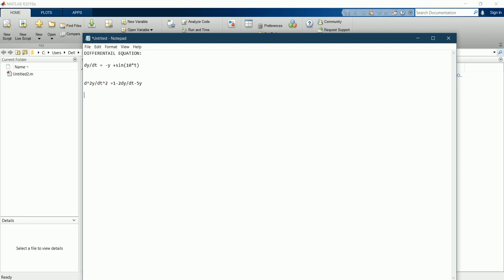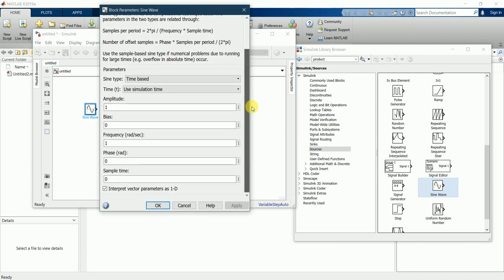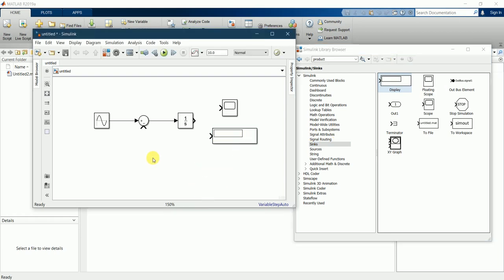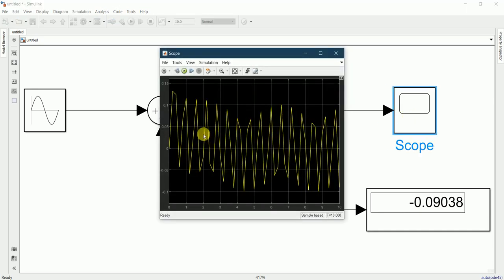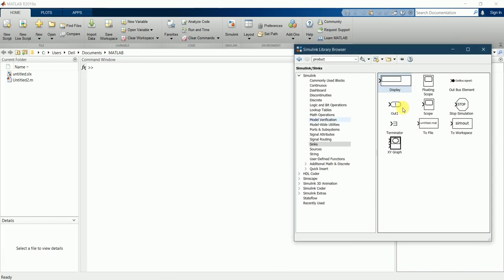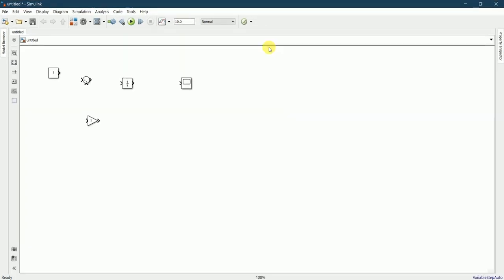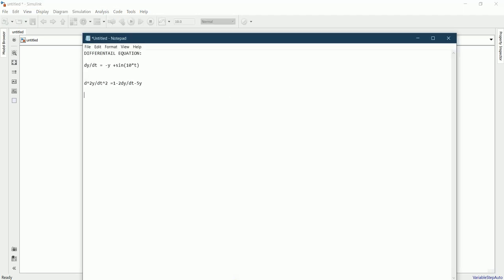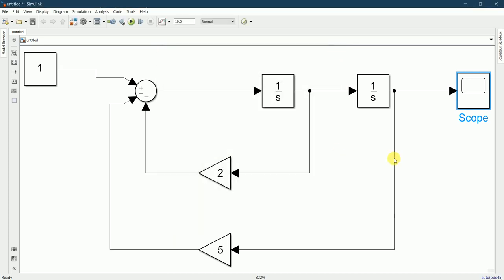differential equation in simulink (Tutorial 2)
In this tutorials you will learn the basics of the simulink.